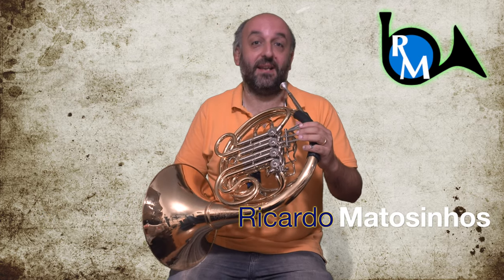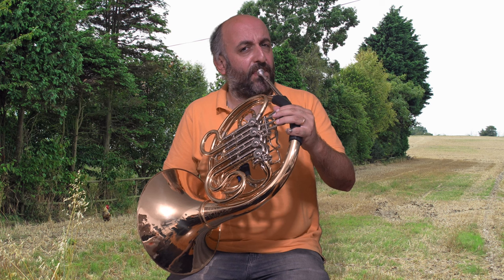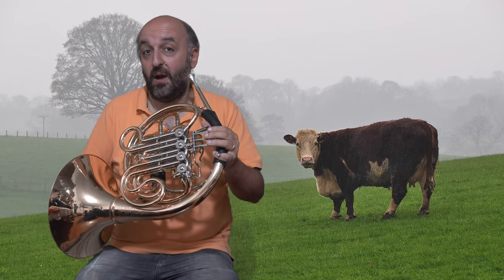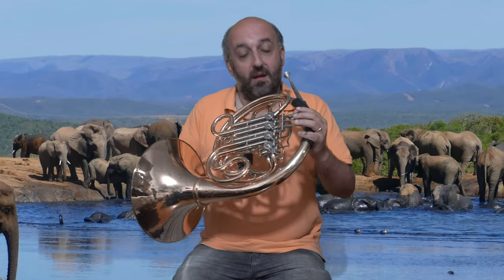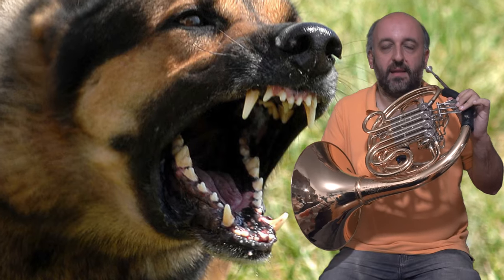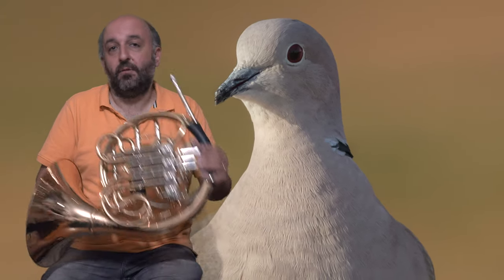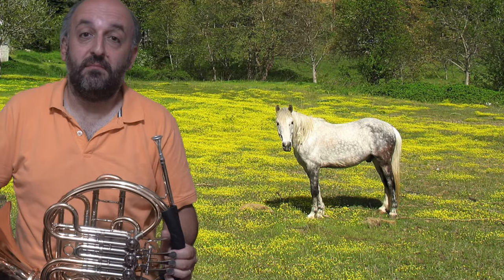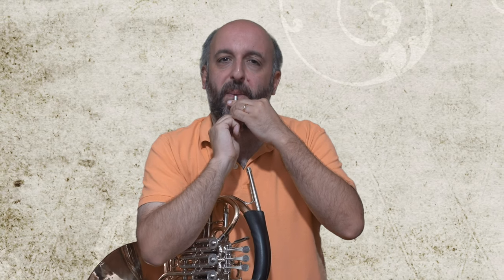Tips from the composer: imitating animals using the horn